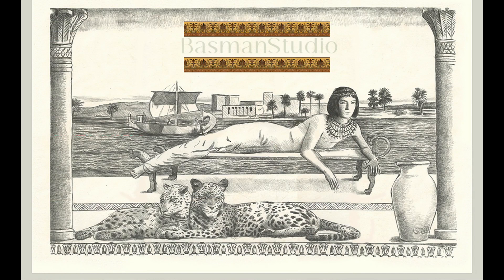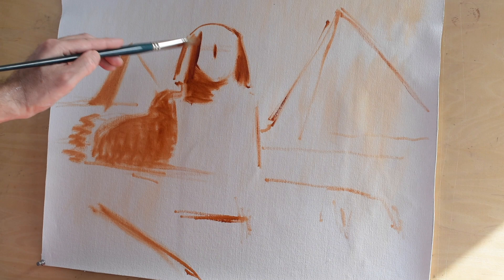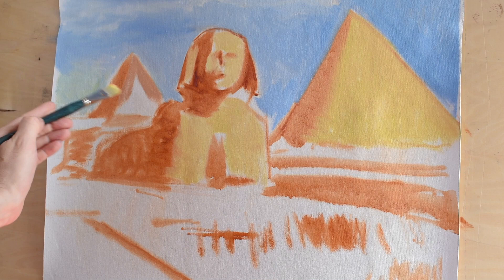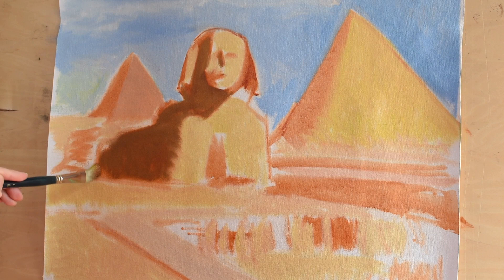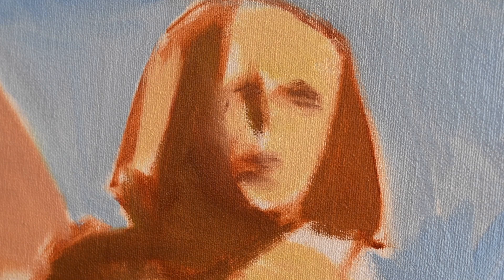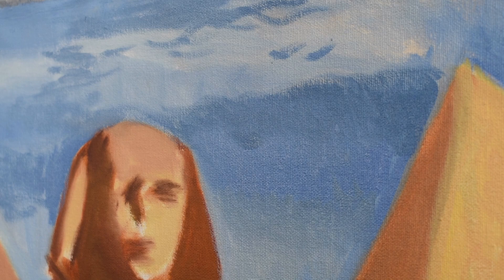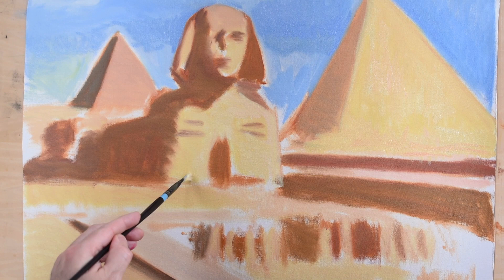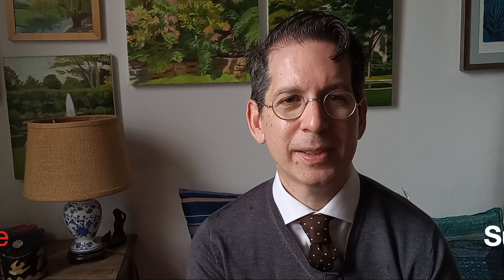New Art Lesson! Painting the Pyramids and Sphinx using oils on canvas.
Join me as I paint the Pyramids and great Sphinx using oils, in this new art lesson from Basmanstudio!